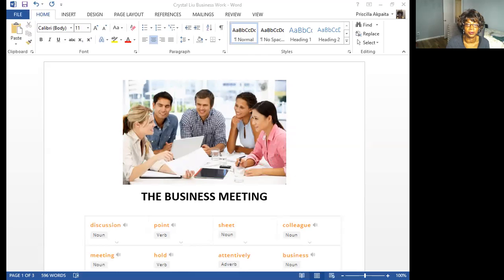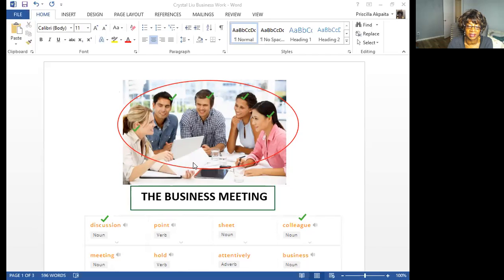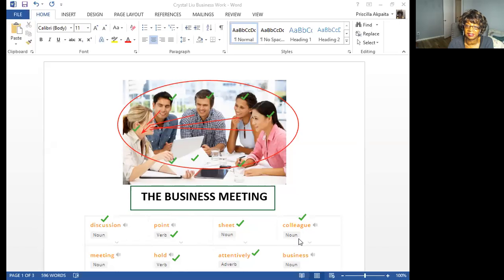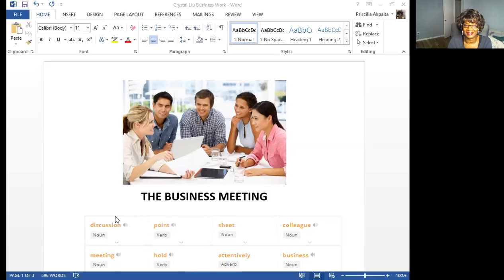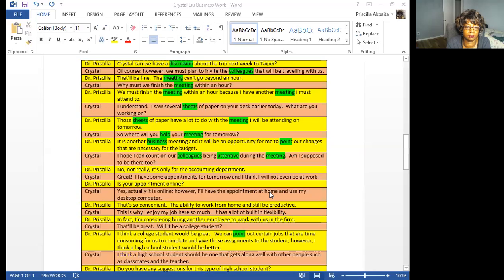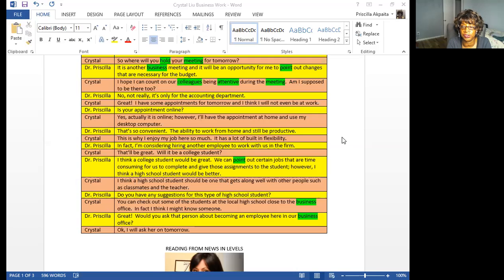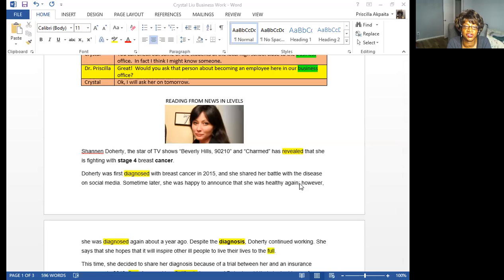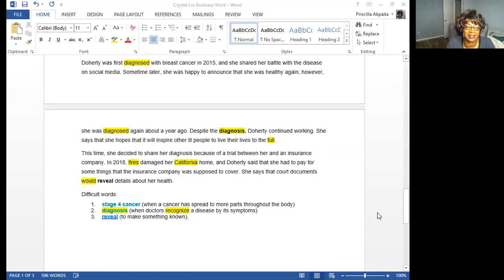The Business Meeting